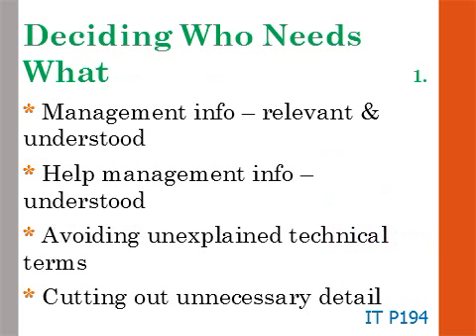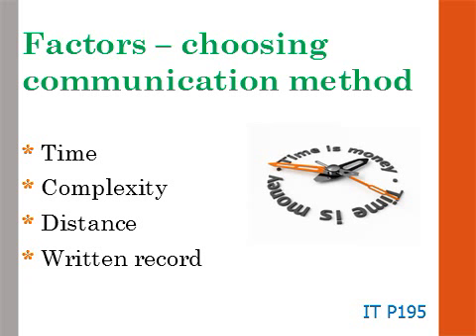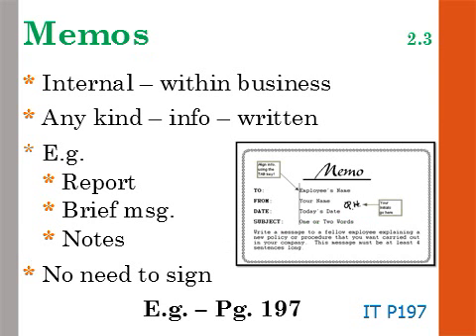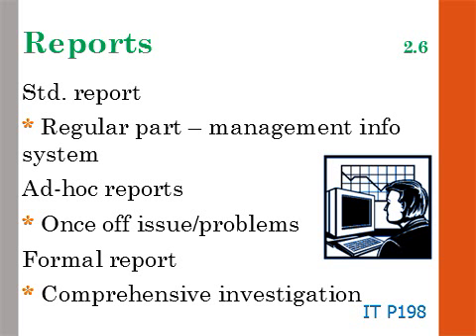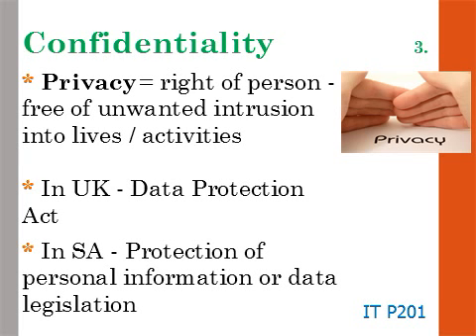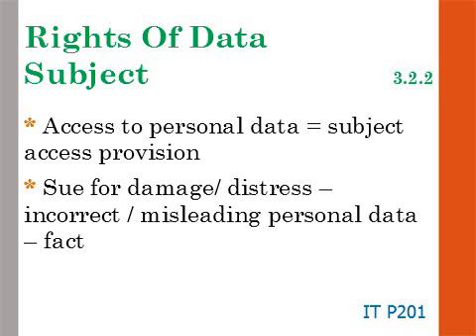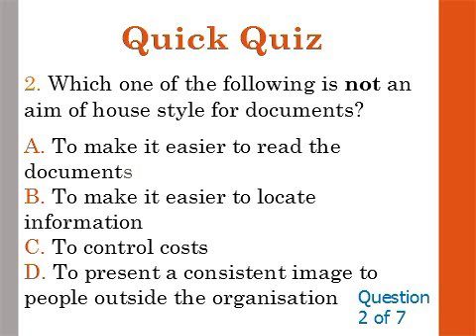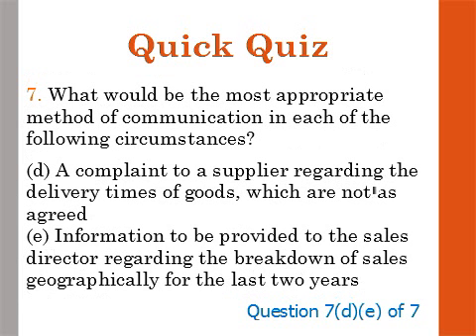MA1 Part E Chapter 11